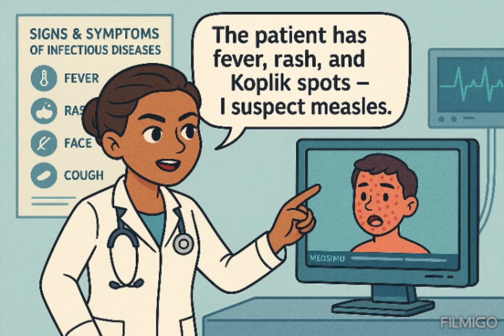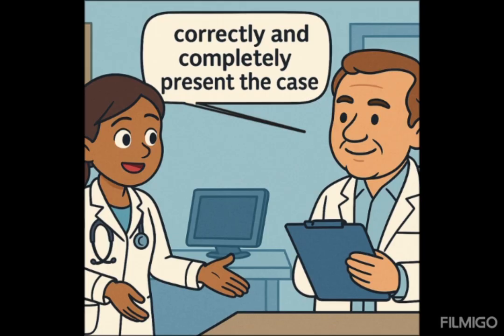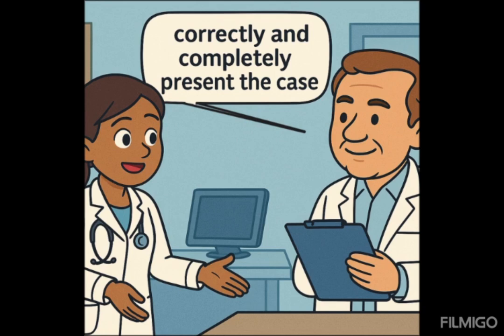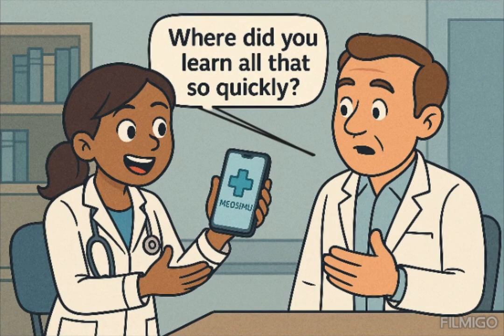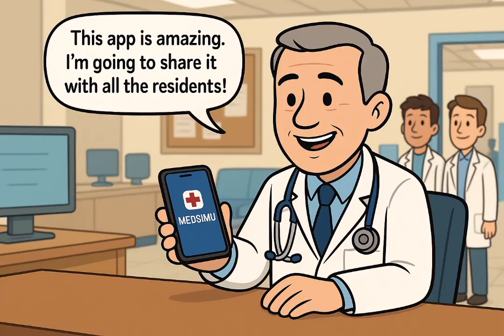Medsimu ES®️ in action: Strengthening clinical preparedness for measles outbreaks through simulation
Centro Universitário de Belo Horizonte, Brazil